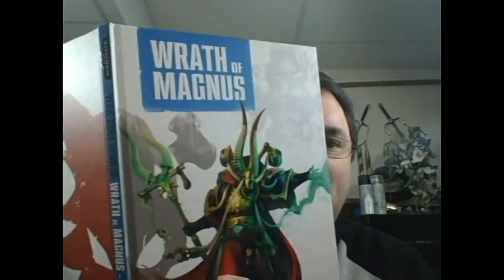Wargamer Shawn's Warzone Fenris - Wrath of Magnus Part 3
This part covers the new Daemon Detachment